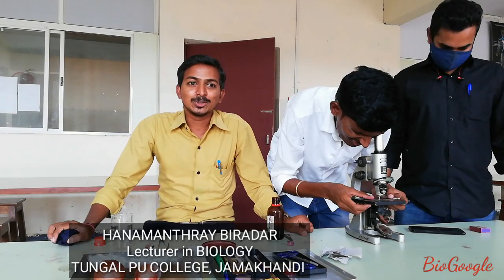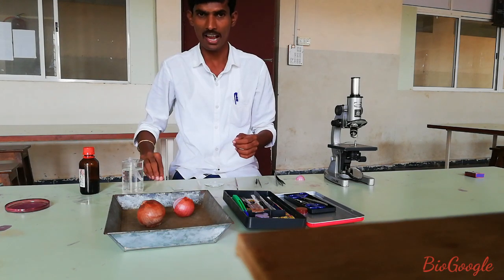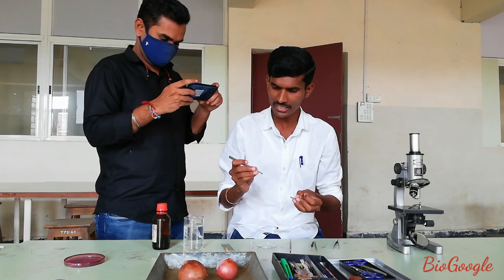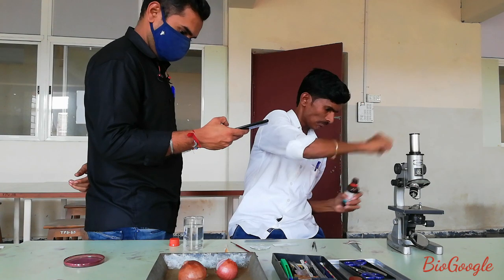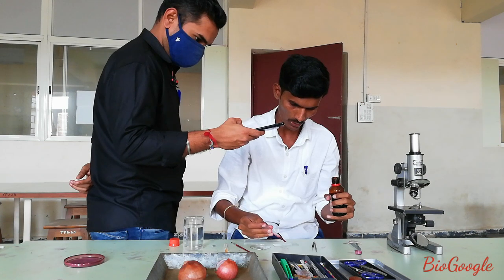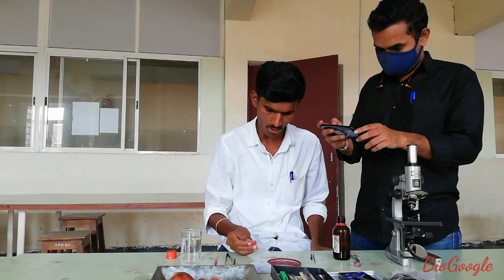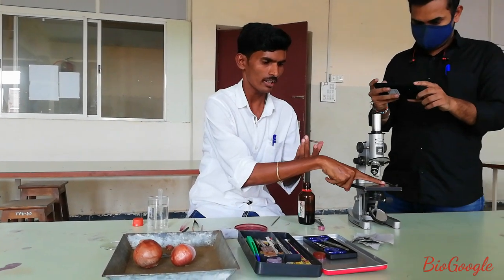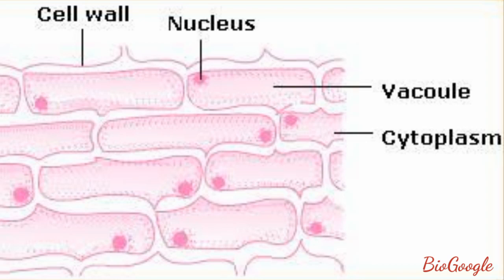Nuclear Staining Experiment using Onion Peel | Conducted at Tungal PU College Jamakhandi | BioGoogle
Nuclear Staining Experiment.
Demonstrated by- Krishna Pujari Sir
Conducted at - Tungal PU College, Jamakhandi

Ft- Bahuraj Kainur & Hanamantray Biradar